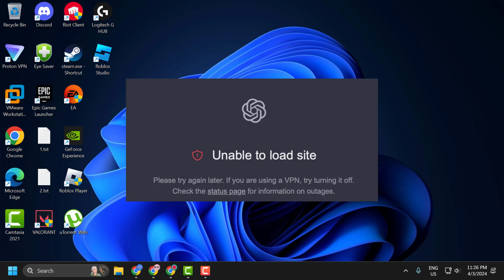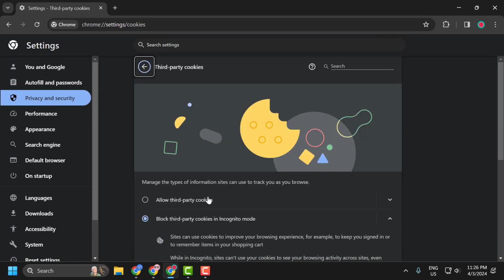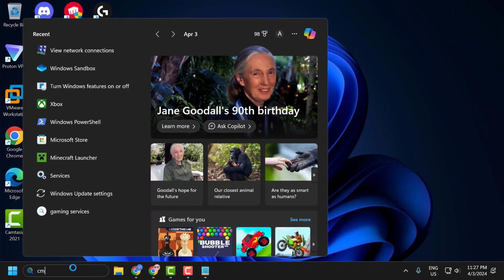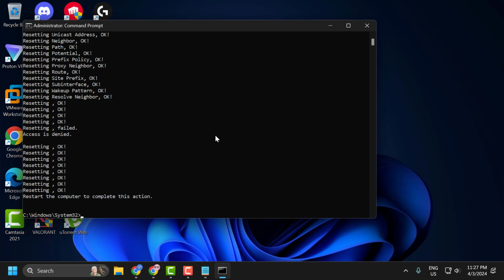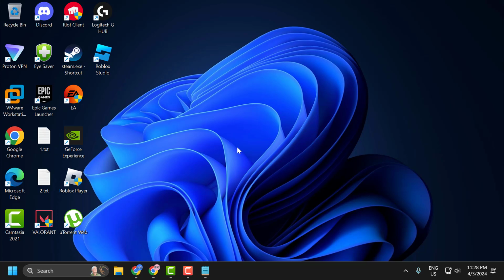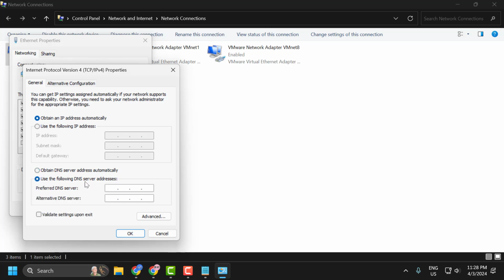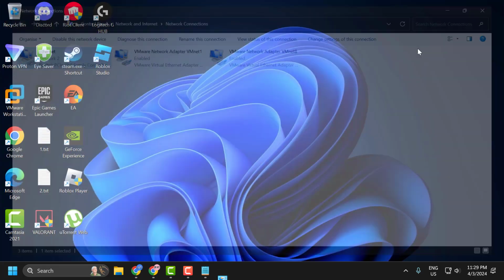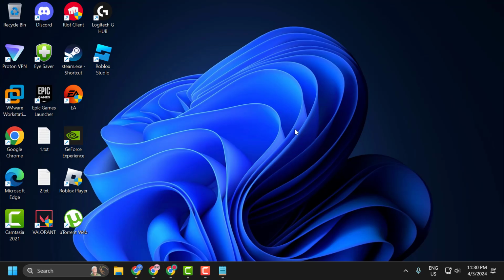CHATGPT UNABLE TO LOAD SITE (2024) | How to Fix Unable To Load Site ChatGPT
This guide offers troubleshooting solutions to address the issue of ChatGPT being unable to load its site in 2024. Users encountering this problem may experience difficulties accessing ChatGPT's web interface, hindering their ability to interact with the AI model. By following the steps outlined in this guide, users can resolve the loading issue and regain access to ChatGPT for seamless communication and interaction.

00:00 Intro
00:10 Solution 1
01:41 Solution 2
02:30 Solution 3

cmd codes:
ipconfig /flushdns